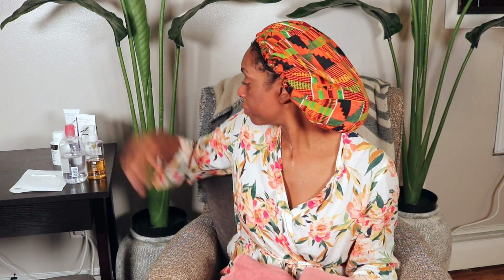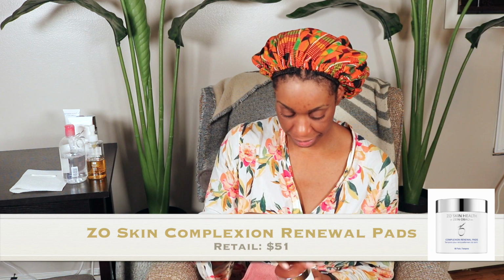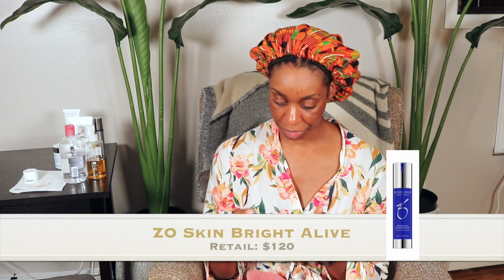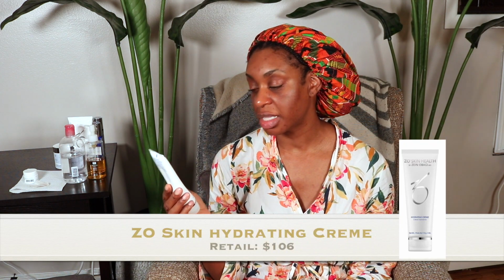Skin Care Routine: ZO Skin Health on Mature Skin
Thank you for rocking with me.

Do you also have mature skin?  Well, Zo skin health can restore  and rejuvenate your skin. I have been using these products for about 6 months now and I am so impressed with the over all look of my mature skin. I'll be 39 in October and my skin has never looked and felt better.

Questions about the Camera and Lighting system that I use.
Canon EOS 4000D w/EF-S 18-55mm f/3.5-5.6 III Lens with Professional Accessory Bundle
LED Video Lighting Kit with Wireless Remote, Dazzne D50(2 Packs) Dimmable Bi-Color